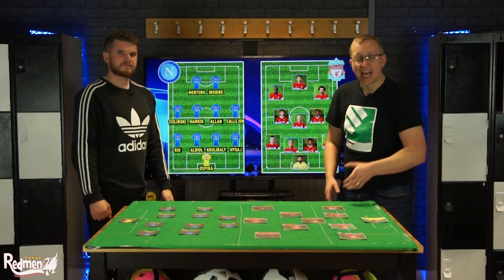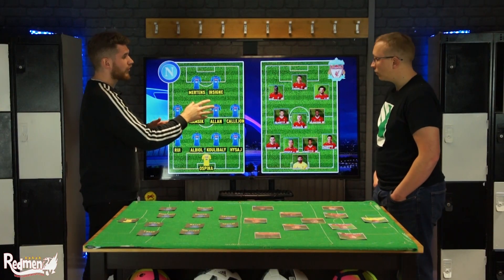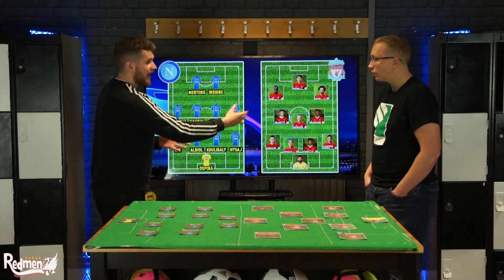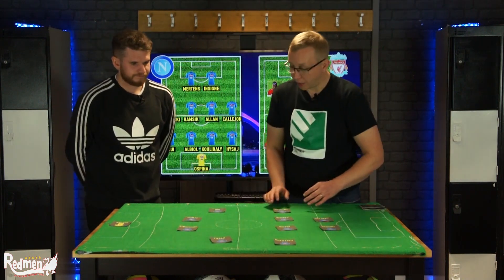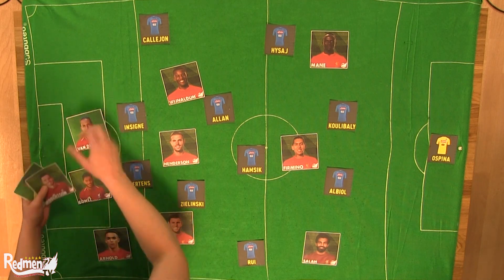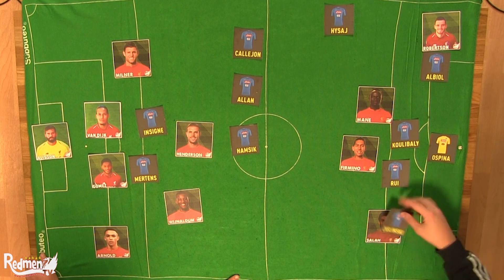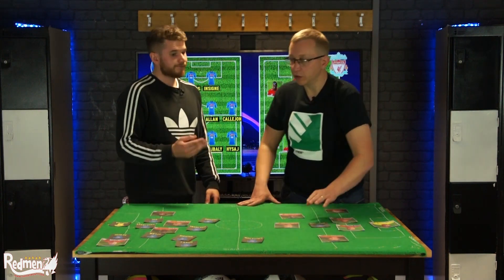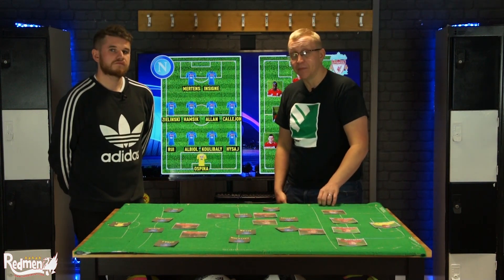Napoli v Liverpool | Tactical Preview with Statman Dave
Chris is joined by Statman Dave to look into how Napoli will play against Liverpool and how the Reds can exploit their weaknesses! If you want to see more of Dave you can

goals assists highlights full match liverpool fan tv skills